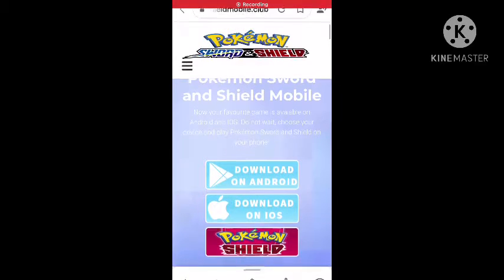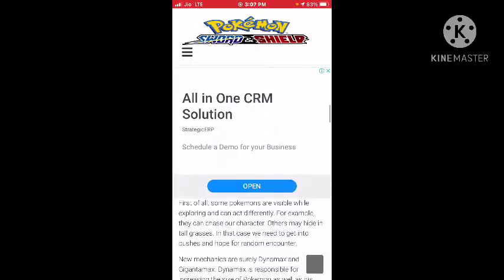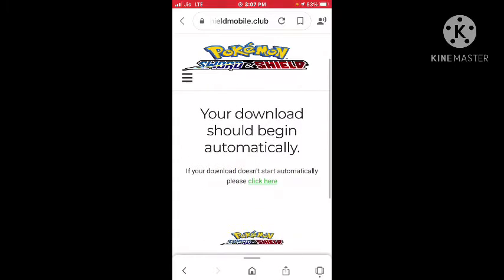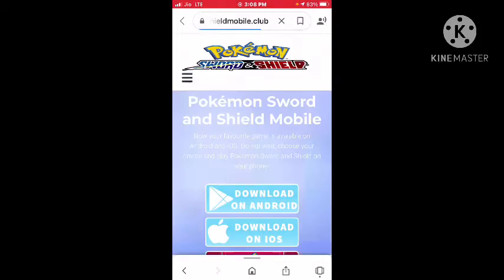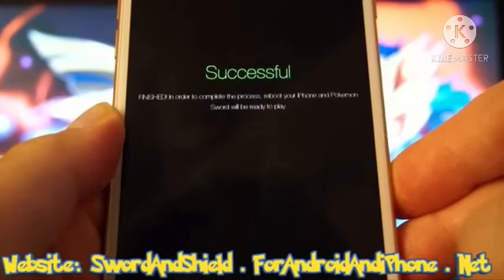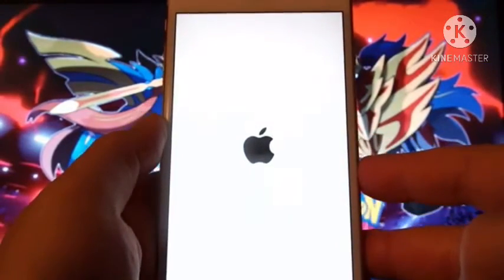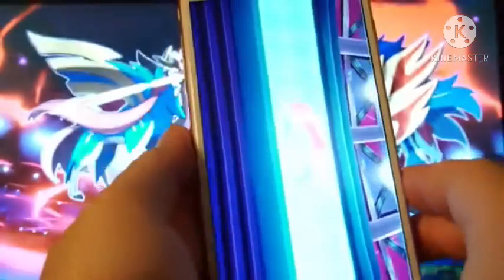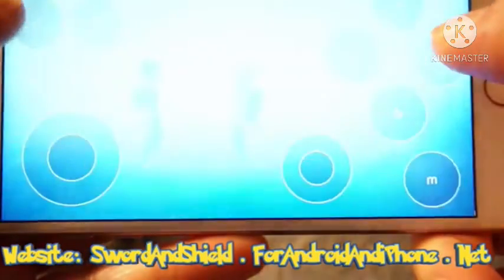Pokémon Sword And Shield IOS Android No Verfication Pokémon 🗡 And 🛡 Nintendo Switch Game (Free)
Please comment 100% Real

It is 700MB